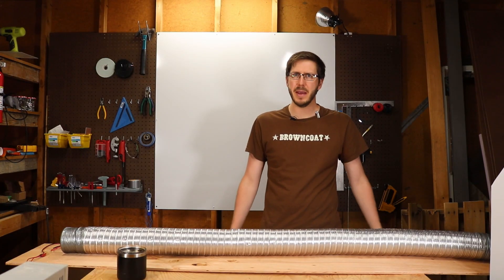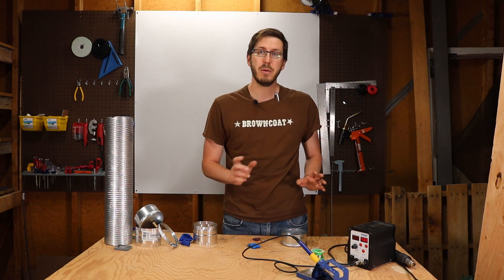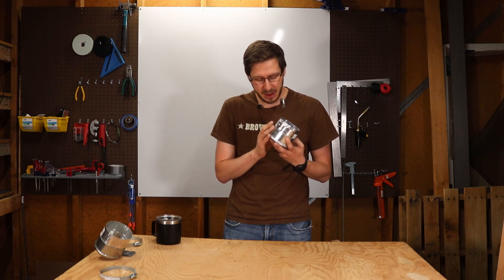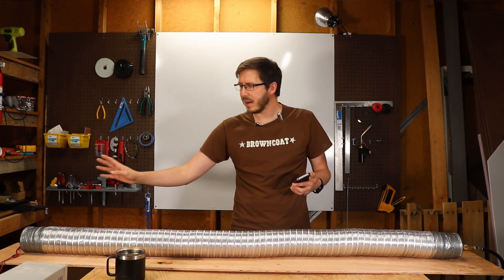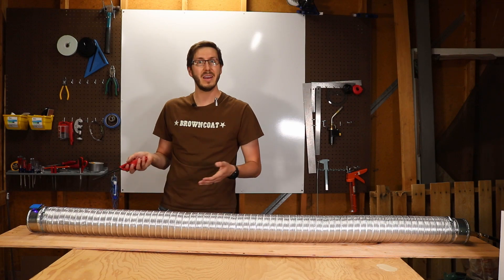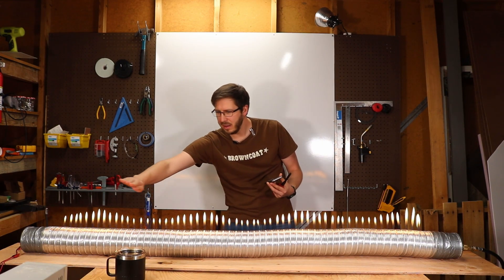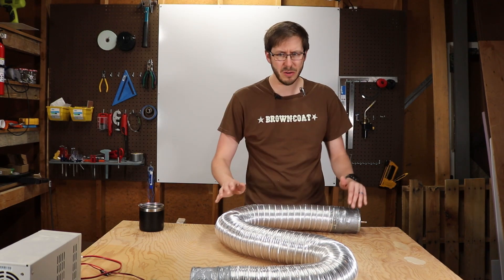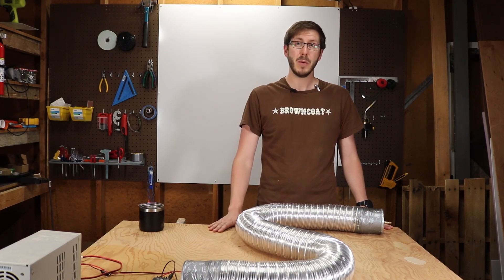Flexible Rubens Tube? Bending Sound!?!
Sounds has always fascinated me from its ability to entertain and move the hearts of people to the power that it contains when properly harnessed for work or the potentially destructive power it holds. Cymatics is a study of resonant sound phenomenon that manifest as visual displays and there are few that are better known than the classic Rubens Tube. That said some find the classics a little rigid or stiff so I wanted to see if I could take this old classic and make it modern and flexible for a new generation of of interested people.

Checkout  the Instructable link below to make this Flexible and Adjustable Rubens Tube yourself!

Here on RyanMake I look at interesting questions and make projects that apply cross disciplinary solutions where things that might not seem to make sense together might just be the best way to do something.

If you are wondering about all of the puns and word plays it is part of what keeps me going through the innovation process so hopefully you enjoy them as much as I do.

My goal is to ask interesting and important questions and to test out ideas through building projects that range from the practical and promising to the ridiculous and dangerous.

I could not have done this without the filming and editing help and feedback from my wife along with her great support.